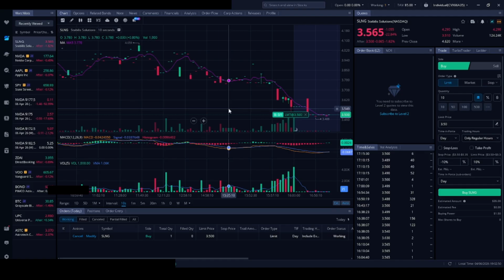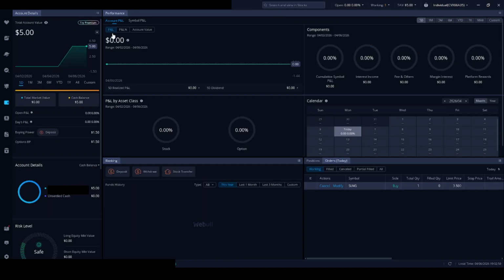How to Easily See Your Profit on Webull: Step-by-Step Tutorial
To see profit on Webull, start by logging into your account. Once you are on your main screen, navigate to the "Portfolio" tab. Here, you will find an overview of your account performance. Look for the section that summarizes your holdings and transaction history. This part of the interface will show you the current value of your investments alongside any gains or losses.